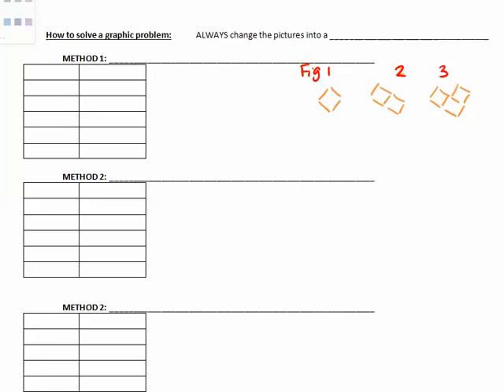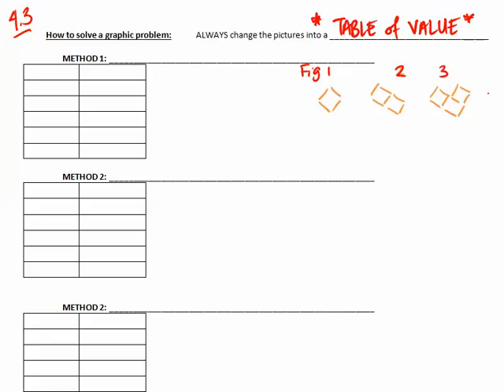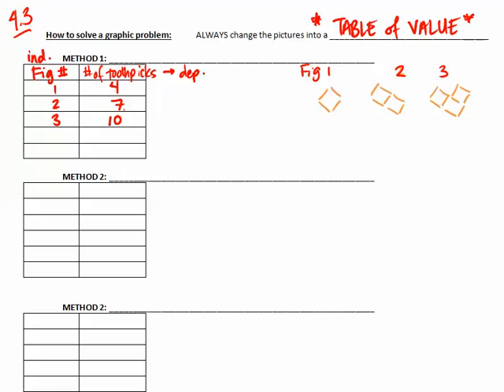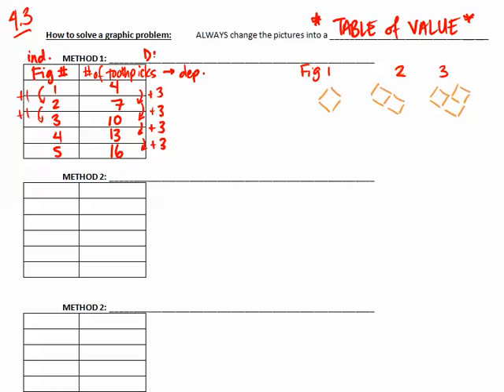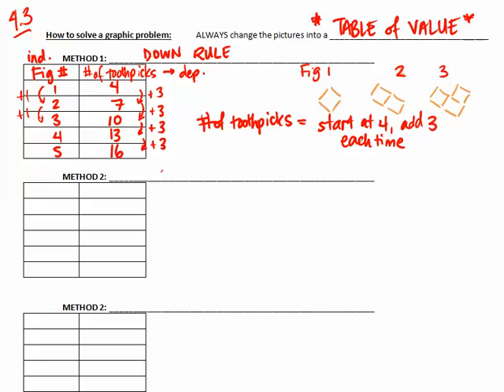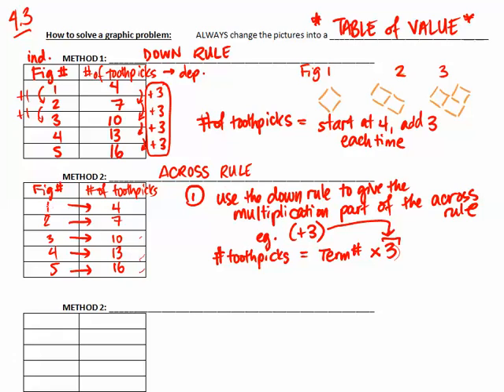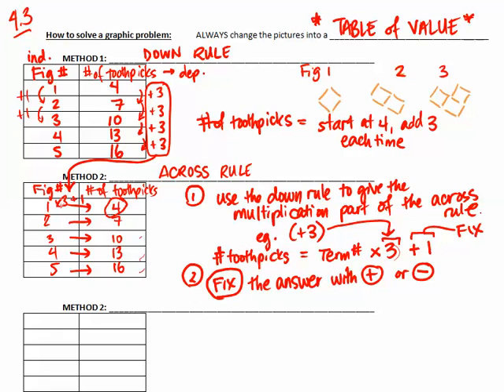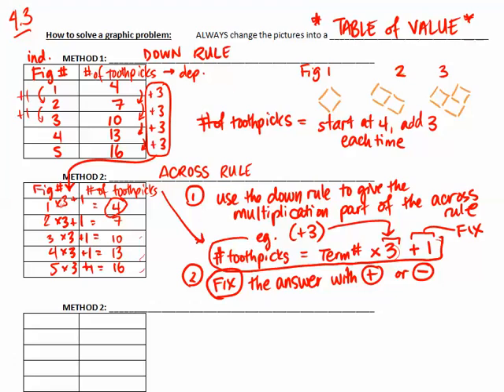Grade 7 - 4.3-Table of Values - Across and Down Rule Intro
Golden Rule with picture patterns: **convert to a table of values!**